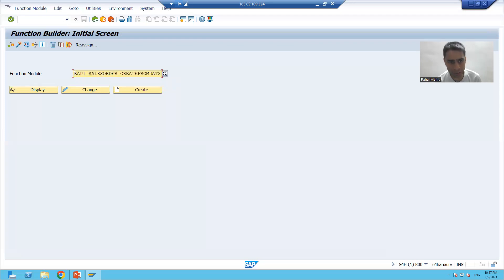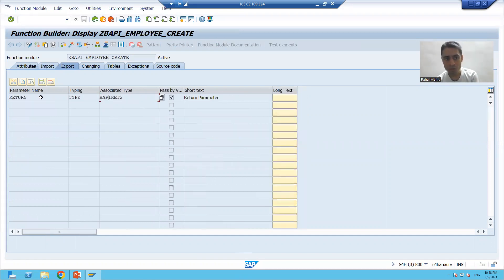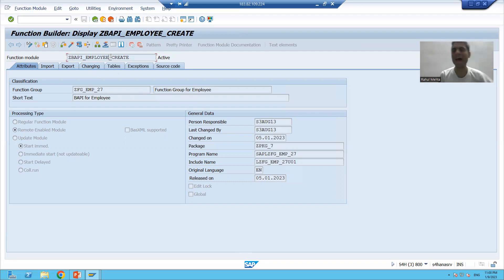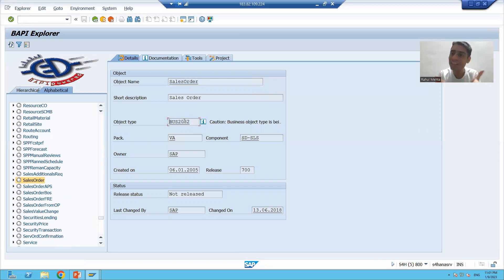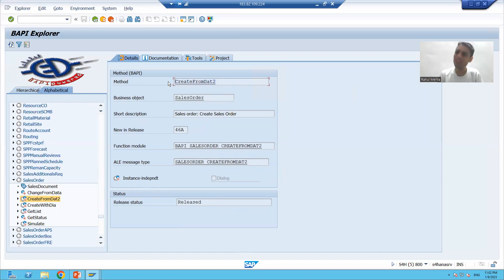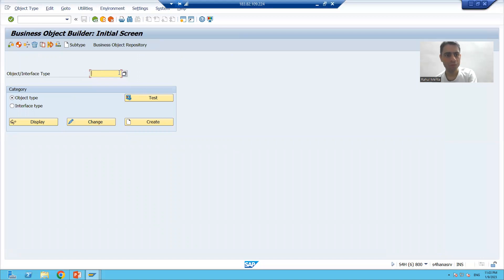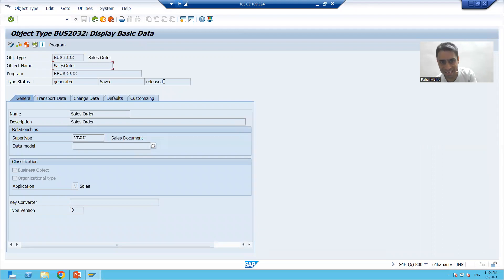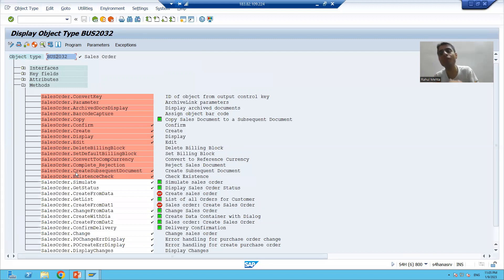11 - Cross Applications - BAPI - Comparison of Customized BAPI with SAP BAPI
- Comparison of Customized BAPI with SAP BAPI.